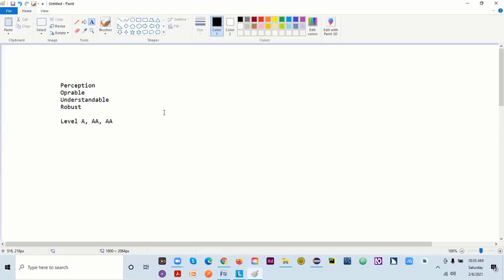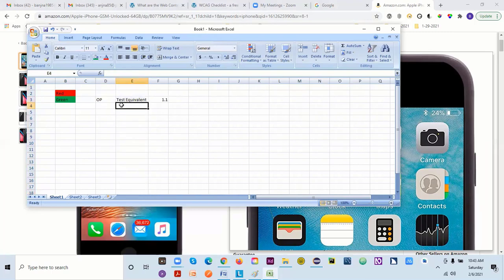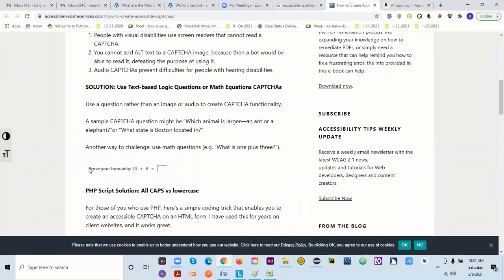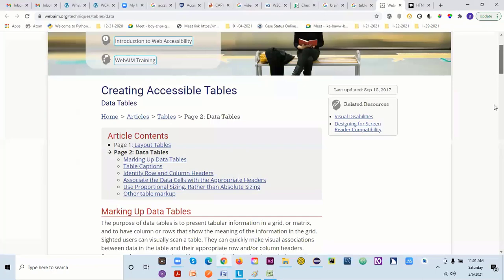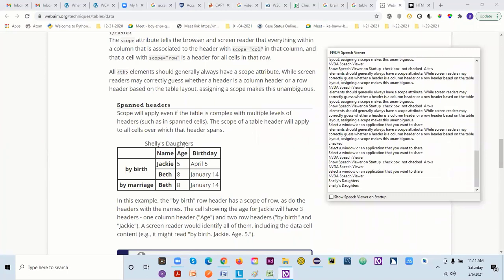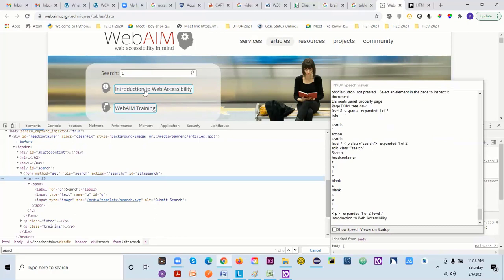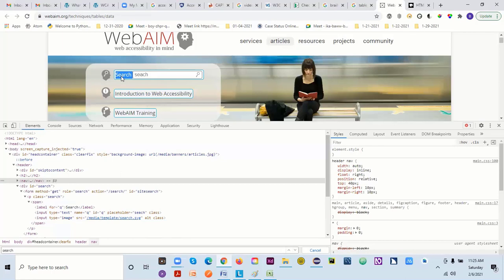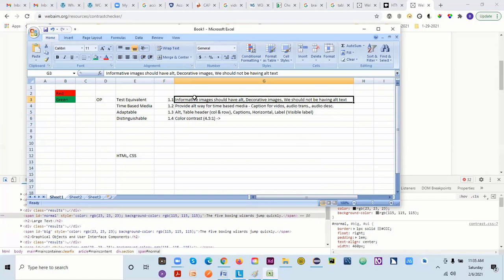Accessibility: WCAG (Perceivable - Text Alt (1.1), Media(1.2), Adaptable (1.3), Distinguishable(1.4)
Web Content Accessibility Guidelines (WCAG) defines how to make Web content more accessible to people with disabilities. Accessibility involves a wide range of disabilities, including visual, auditory, physical, speech, cognitive, language, learning, and neurological disabilities. Although these guidelines cover a wide range of issues, they are not able to address the needs of people with all types, degrees, and combinations of disability. These guidelines also make Web content more usable by older individuals with changing abilities due to aging and often improve usability for users in general.

Principle 1: Perceivable - Information and user interface components must be presentable to users in ways they can perceive.

Guideline 1.1 Text Alternatives: Provide text alternatives for any non-text content so that it can be changed into other forms people need, such as large print, braille, speech, symbols or simpler language.

Guideline 1.2 Time-based Media: Provide alternatives for time-based media.

Guideline 1.3 Adaptable: Create content that can be presented in different ways (for example simpler layout) without losing information or structure.

Guideline 1.4 Distinguishable: Make it easier for users to see and hear content including separating foreground from background.